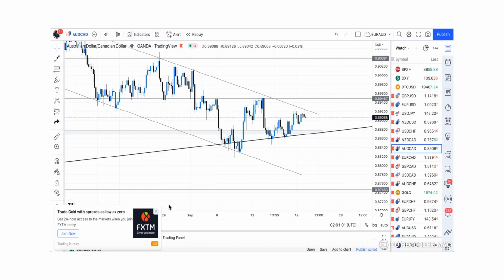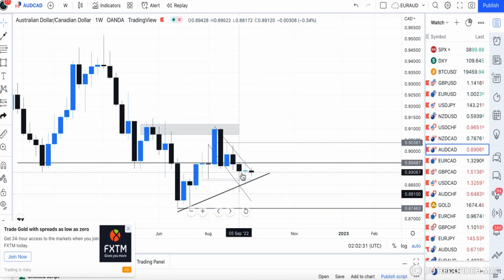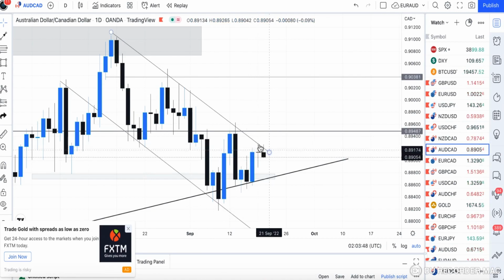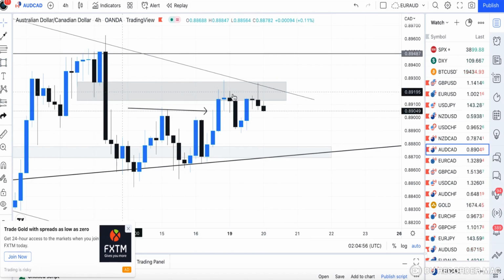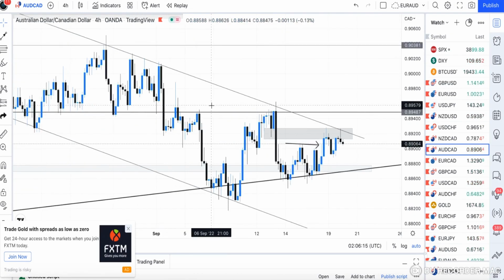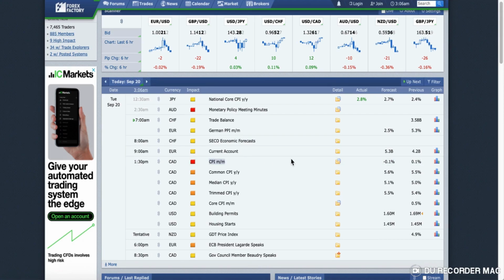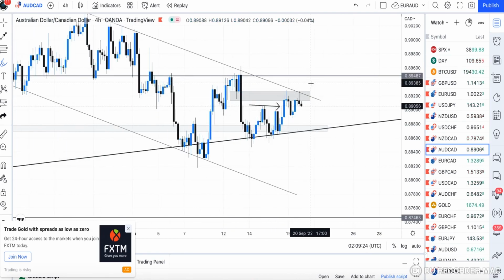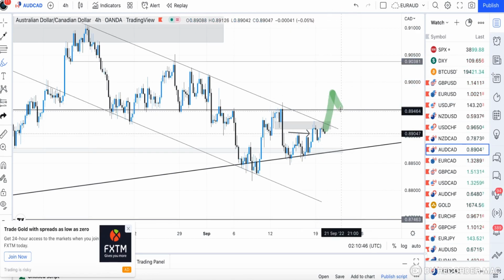AUDCAD: Live trading opportunity (20/09/2022) what will likely to happen after the CANADIAN CPI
lets check out the potential selling or buying opportunity in AUDCAD today, even though we saw a potential selling opportunity right their but we will still have to wait for the Canadian CPI reading which will be out later today for a successful trading opportunity, let me know what you think about this particular pairs in the comment section

if you want to join my mentorship which you will learn from the basic to the professional level of forex trading, technical analysis, fundamental analysis, trading psychology, risk management and trade management you can also click the telegram link below to join my telegram channel for free where i drop the daily market insight and analysis